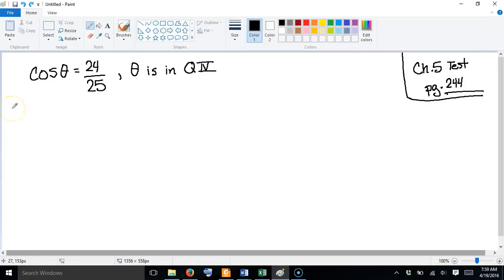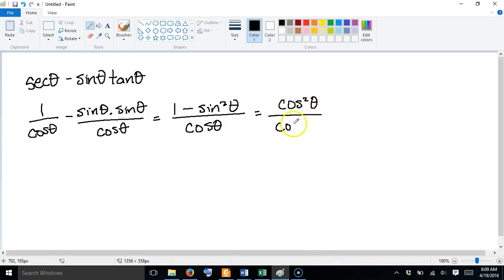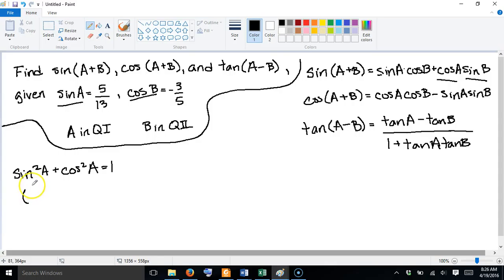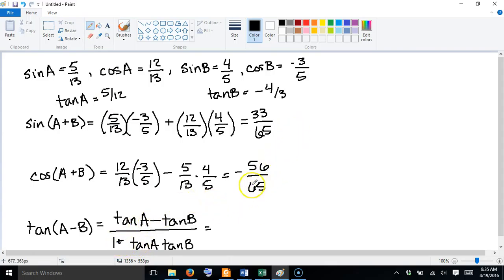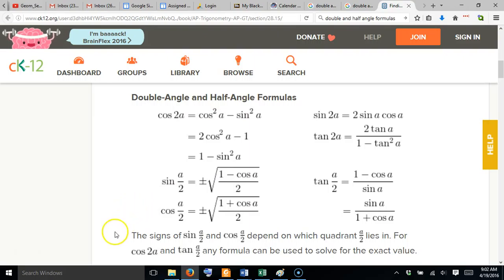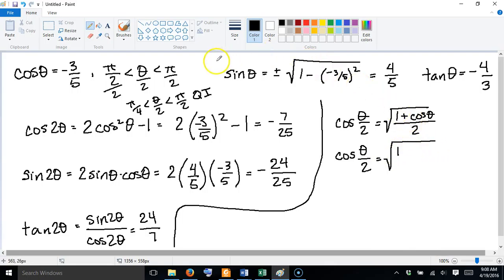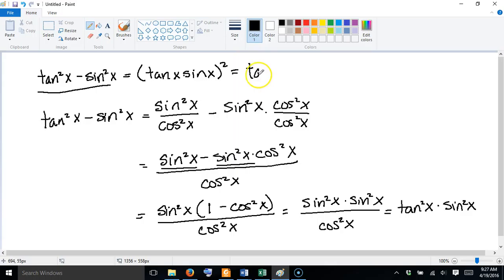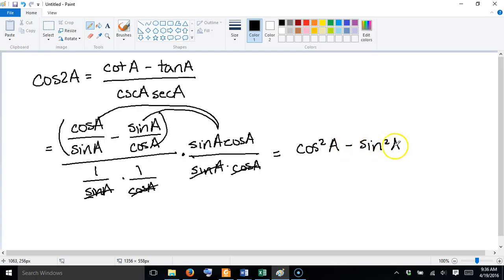Trig Chapter 5 Review